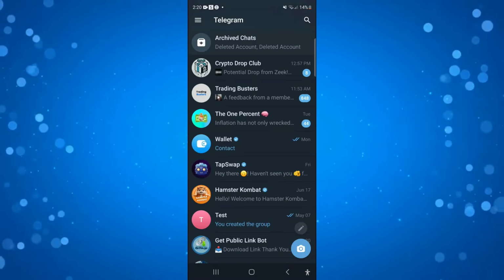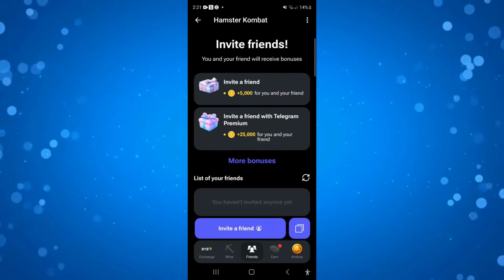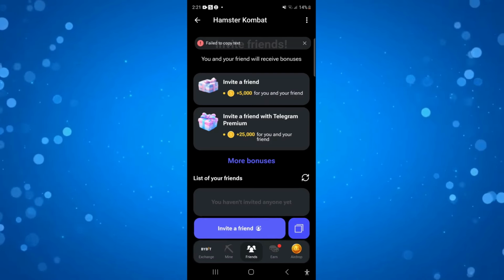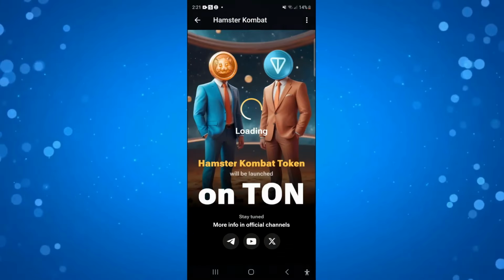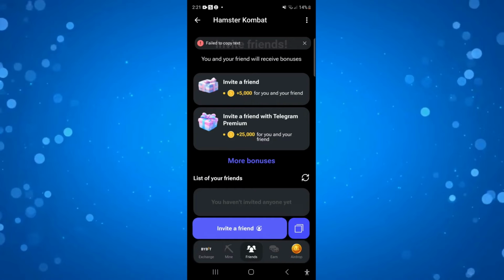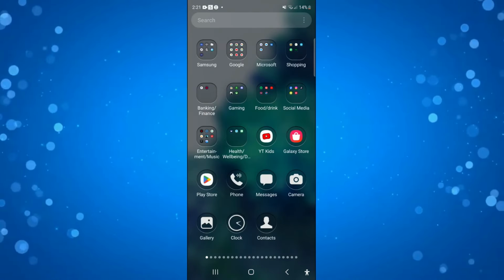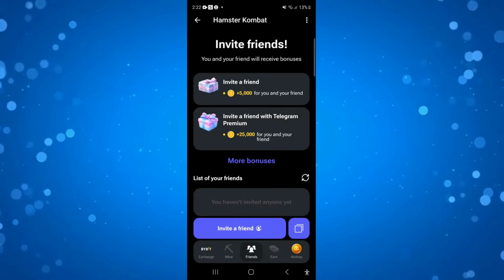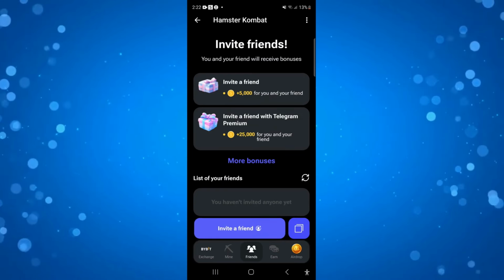How To Fix Hamster Kombat Invite Friends Link Not Working